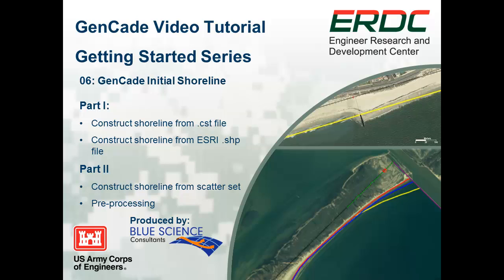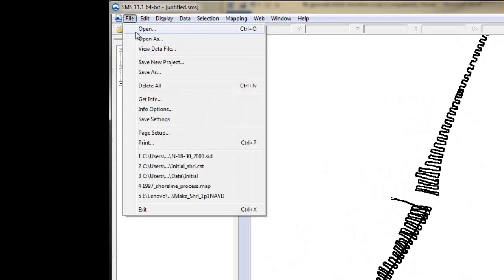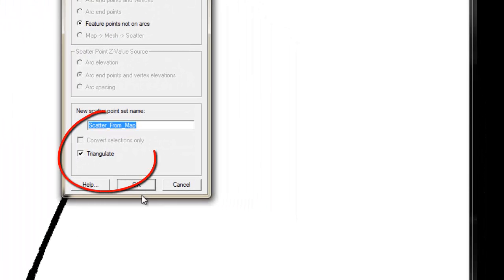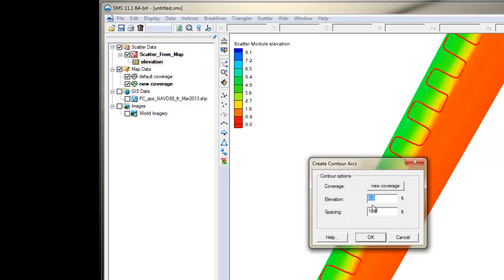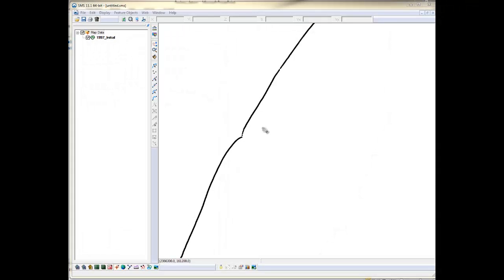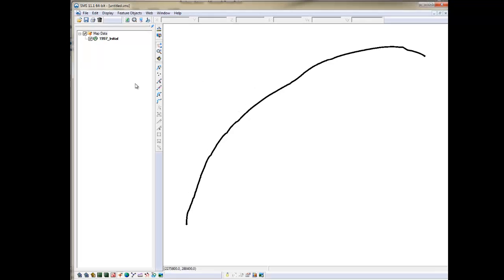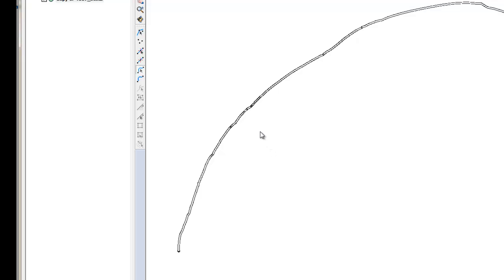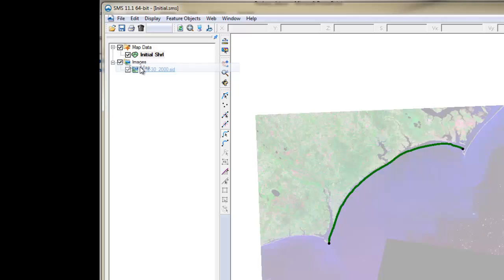GenCade V1 Getting Started - Tutorial 06: Initial shoreline Part2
Learn how to produce an initial shoreline from scatter sets coming from beach survey or LiDar data. Also learn how to pre-process the shoreline for GenCade